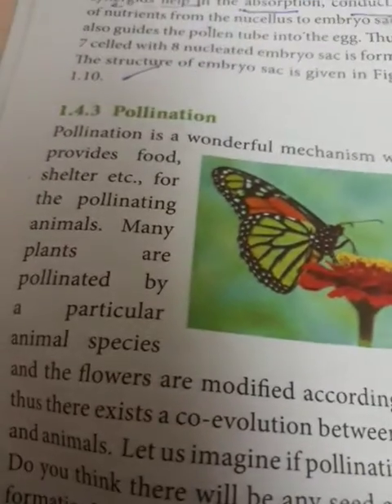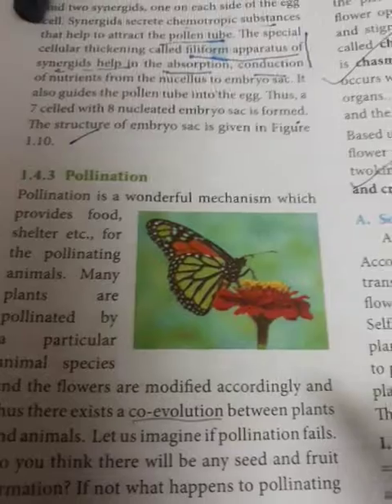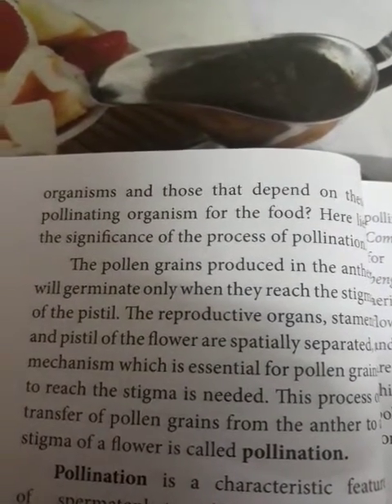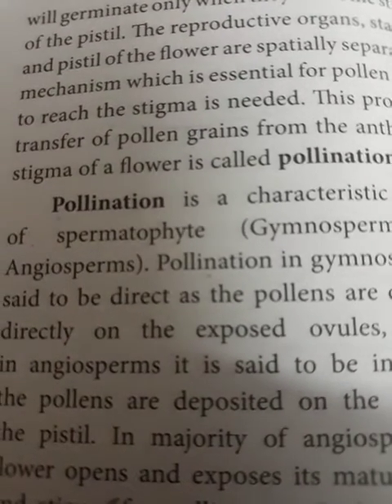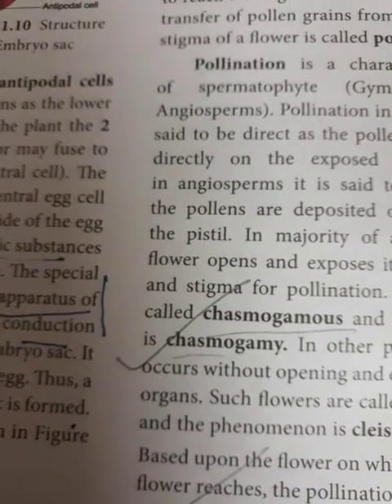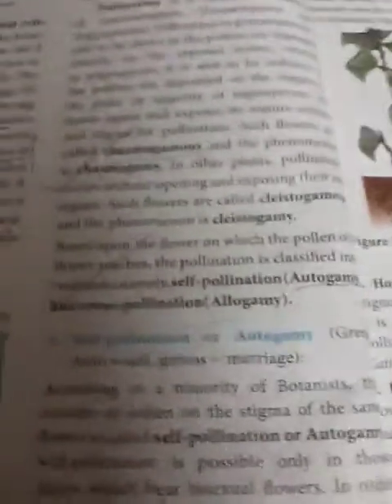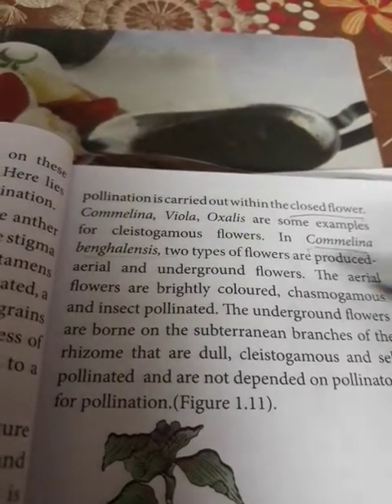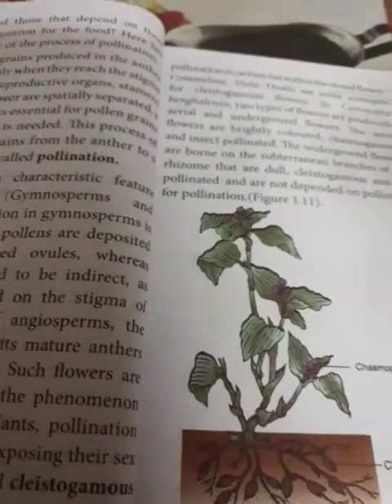7 May 2020